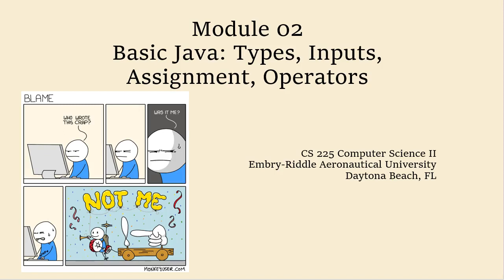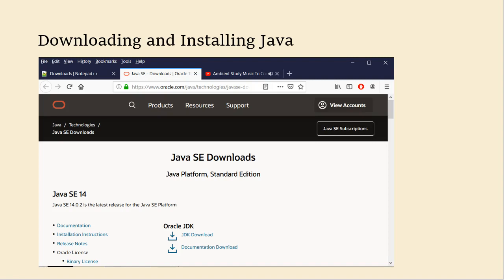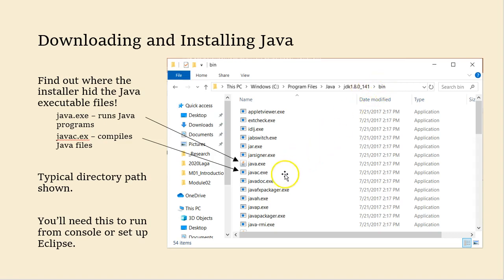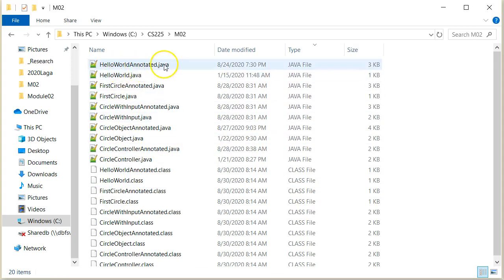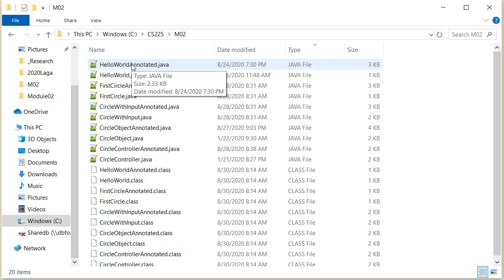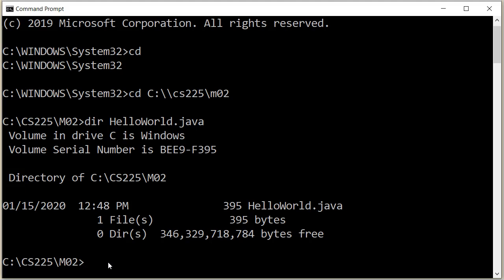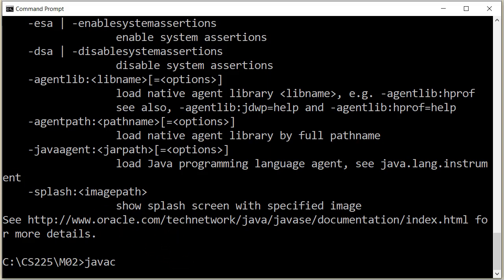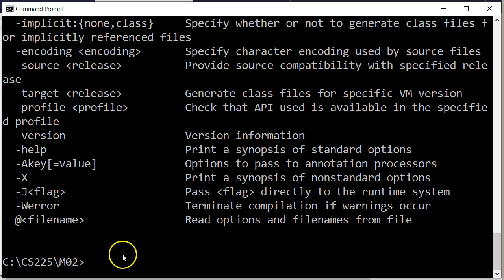M02.1 Java Basics (1 of 4)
Java Basics: Editing, Saving, Compiling, and Executing Java Programs
Prerecorded Lectures 1 of 4